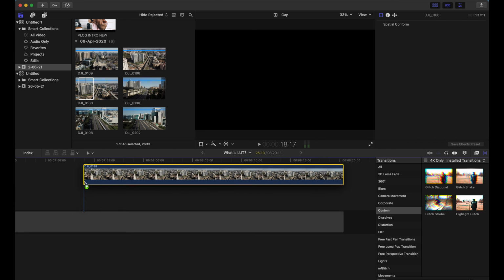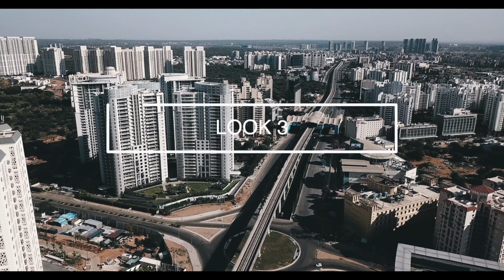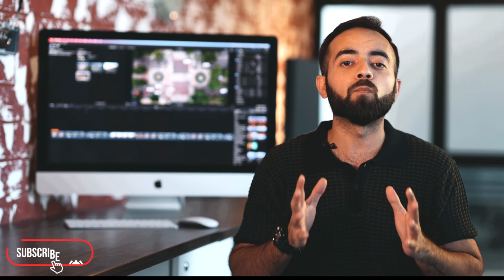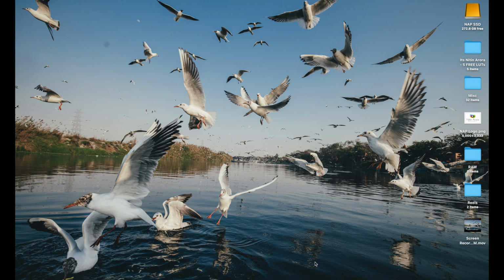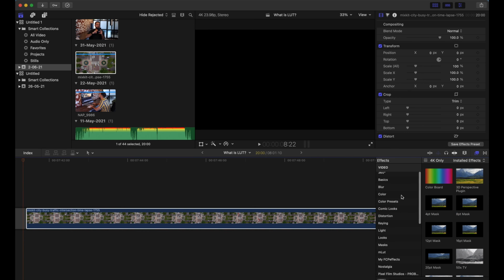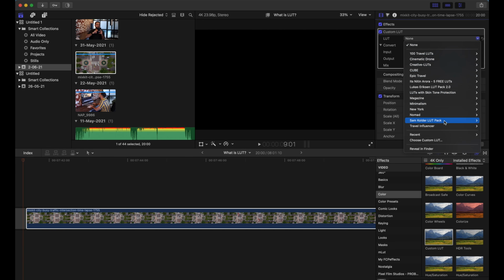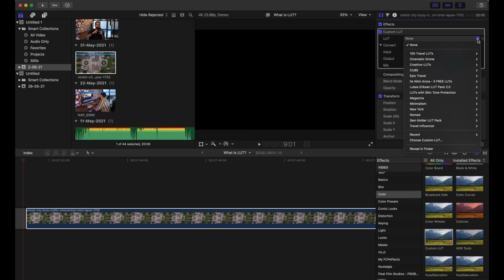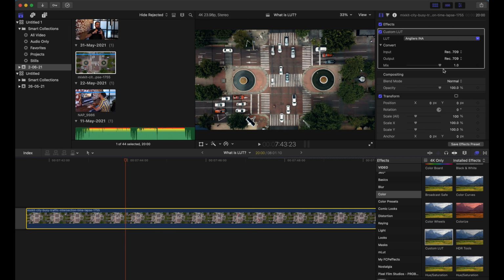Make Your Footage Cinematic | Free LUTs | FCP | Premiere Pro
Colour grading can completely transform the look of your video, but unless you have years of experience using colour grading software or plugins, you may not be able to achieve the desired look. In today’s video, I am going to share something with you all which you help you taking your video footage to next level. No need to colour grade just apply these LUTS and create stunning cinematic videos. And did I mention that all these LUTs I will be sharing today will be for FREE? Yes, you heard it right, let’s go.

Timecode:

00:00 FREE LUTs announcement
00:26 Promo
00:40 Intro
01:49 How to Download & Install LUTs
02:33 What is a LUT?
03:10 Why should we use LUTs?
04:25 LUT Reveal (Look 1-5)
05:04 How to apply LUTs
05:25 5 Simple Steps
06:50 Conclusion

BTS Shot with Canon EOS R5
Lens: RF 50mm f1.2
Edit on: FCP X
Audio Mic: Sennheiser EW 112P G4